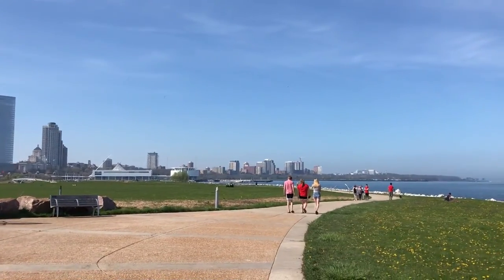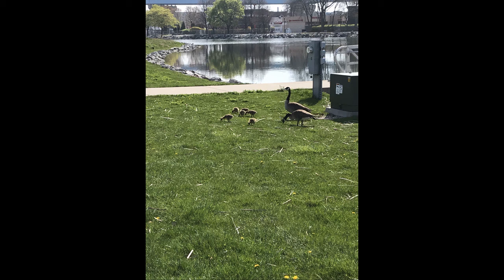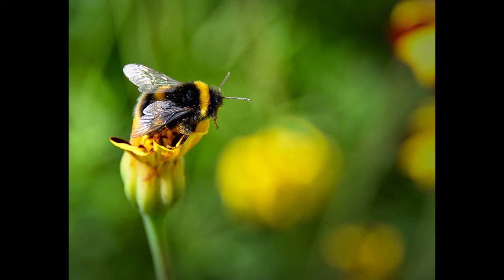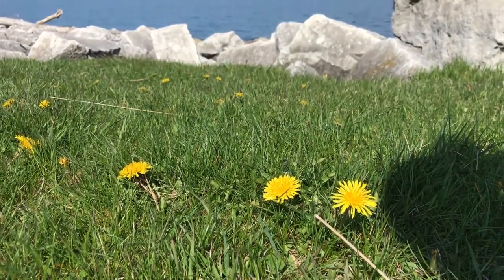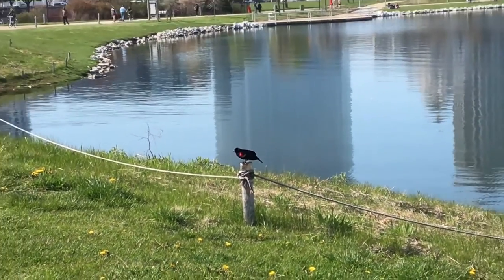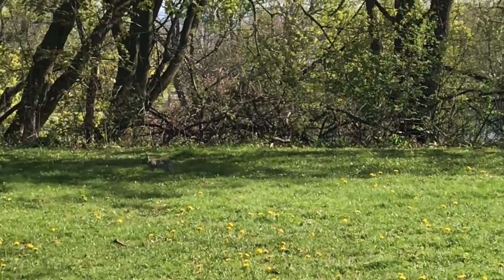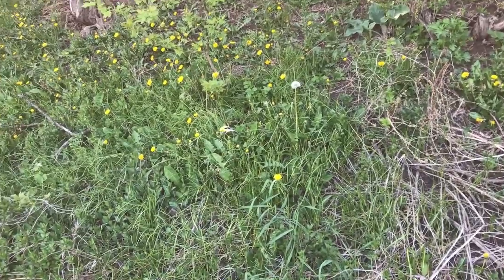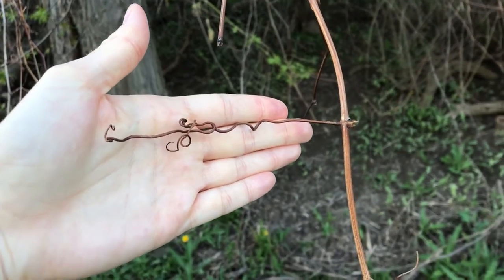Backyard Scavenger Hunt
Join Educator Sarah on a backyard scavenger hunt! Even when we can't visit the Zoo, we can find lots of wildlife in our backyards and neighborhoods.